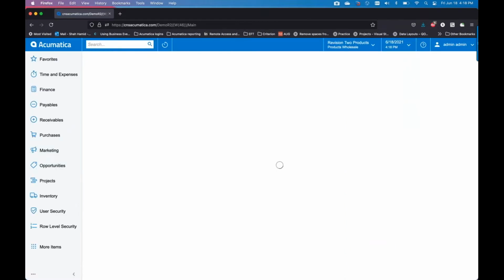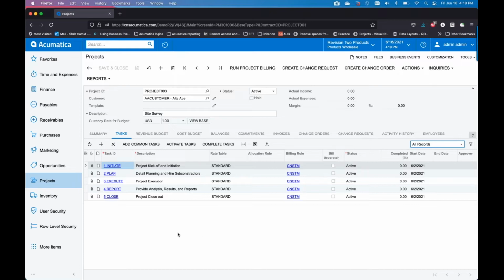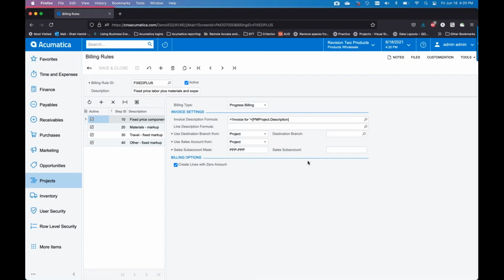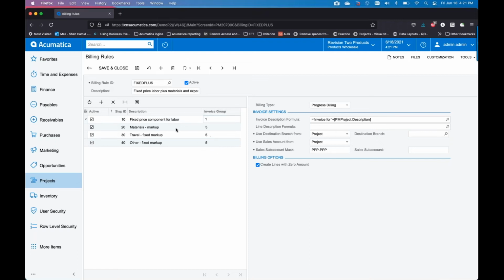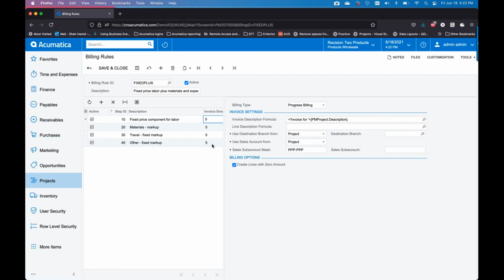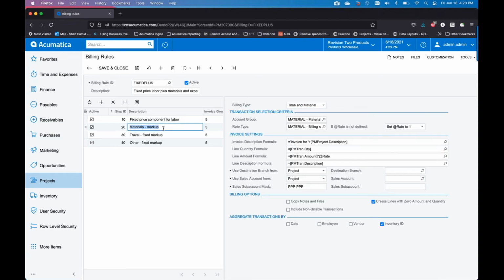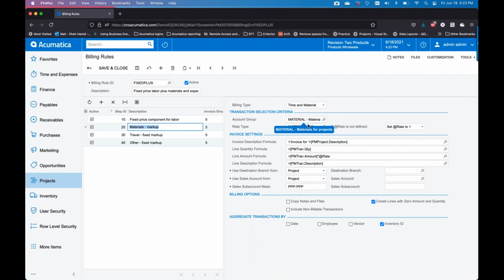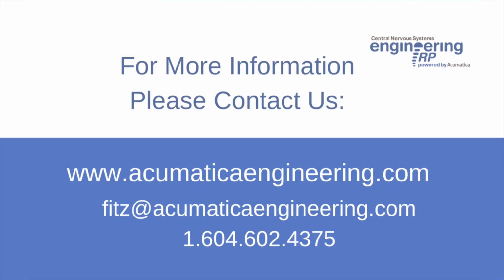Project Billing Rules in Acumatica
Project Billing Rules in Acumatica are used to automate the calculation of amounts been billed to customers for a particular project.